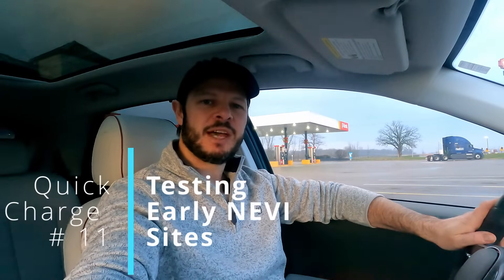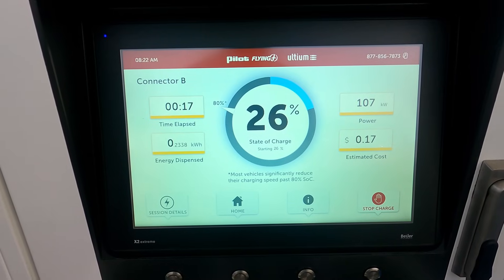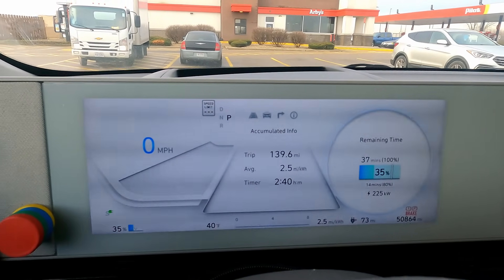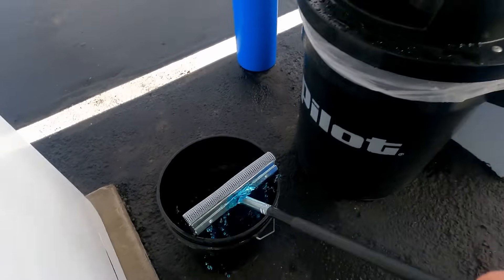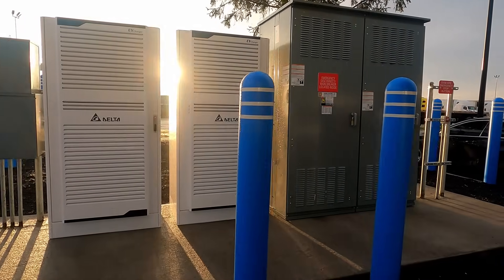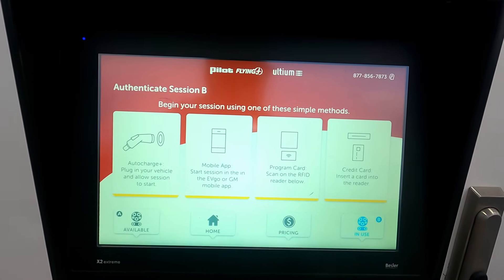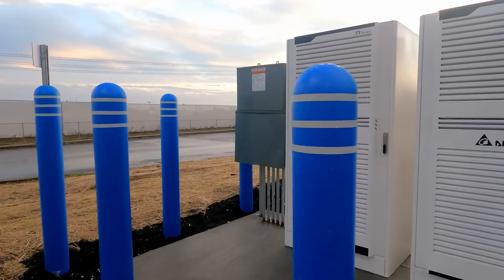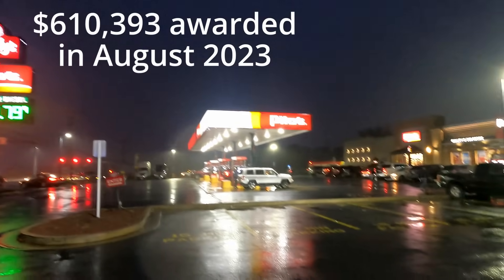Testing $1.3 Million of Federally Funded EV Fast Charging in Ohio & PA | Quick Charge # 11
$1,287,917 is the combined award value of these two of the first three federally funded DC fast charging sites in the United States. Our holiday travel took us close to both London, OH and Pittston, PA, where we stopped in to check out the amenities and experience using the first NEVI-funded sites in the country.

Chapters:
0:00 - Start
2:05 - Plugging in at Ohio NEVI (London, OH - Pilot)
9:10 - (Best) Coffee Break
9:30 - Pilot-Flying J EV Charging Information Screens
11:51 - Plugging in at Pennsylvania NEVI (Pittston, PA - Pilot)
14:12 -Summary

NB. The second site in Kingston, NY is part of the EVolve New York network but was not part of a published solicitation process, so funding totals for that site have not yet been released. Site listing

To see a full trip across I-80 in PA and how NEVI funding is set to transform this travel corridor, watch this recent video

We hope you find the EV information in this video useful.